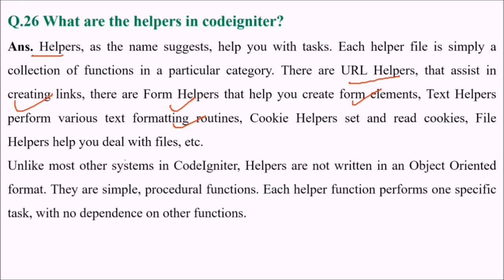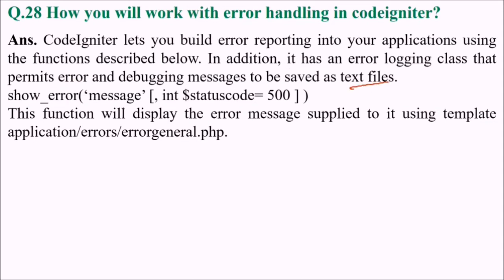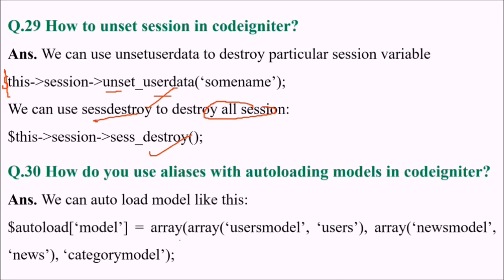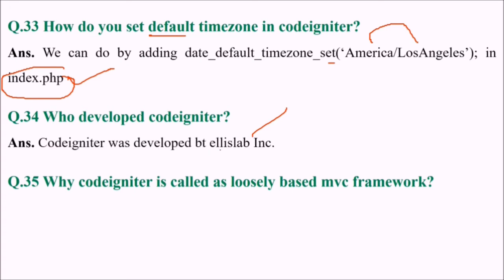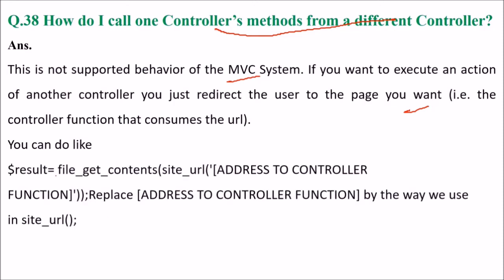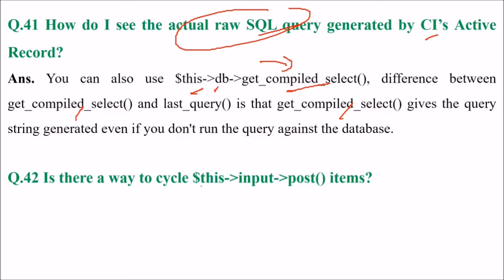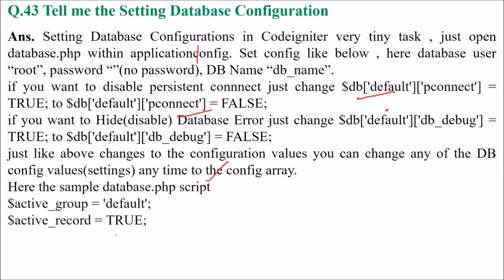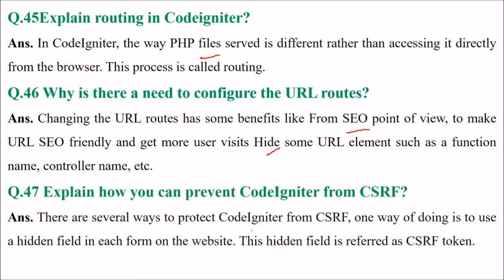Codeigniter Interview Questions Answers | Codeigniter Part 2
CYBER SECURITY